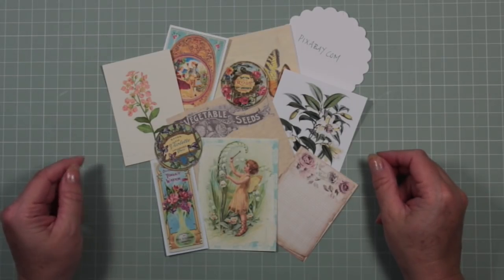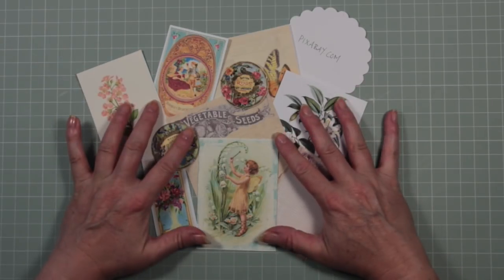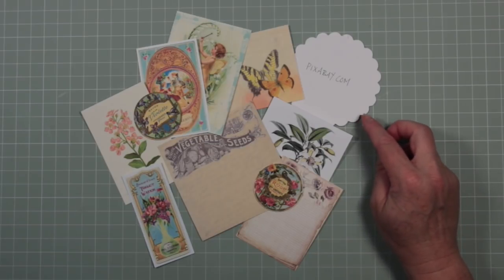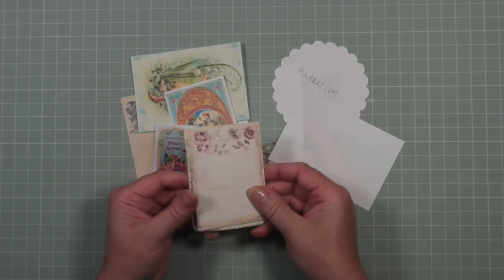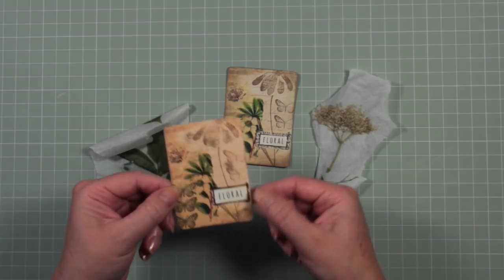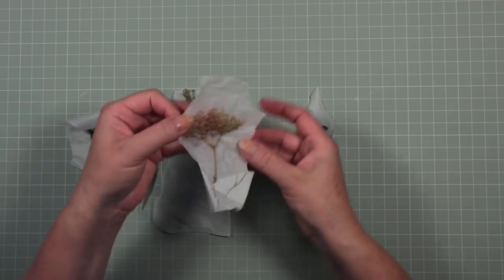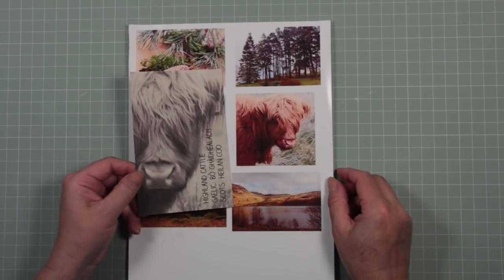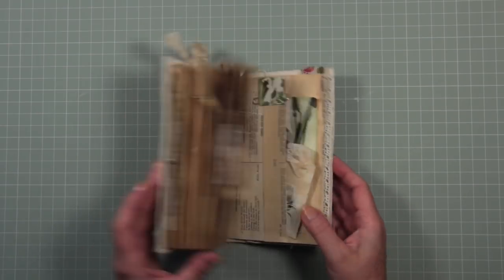Junk Journal Ephemera. Homemade and Bought - Part 8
Welcome to this 8th and final video in a new series making easy junk journals for beginners!  Catch up on the earlier videos below :)

Using our gathered materials, we will make bags, envelopes and embellished paperclips to match our journal.   Join me and together we will work through this useful, practical and instructional series designed to give you confidence to create :)